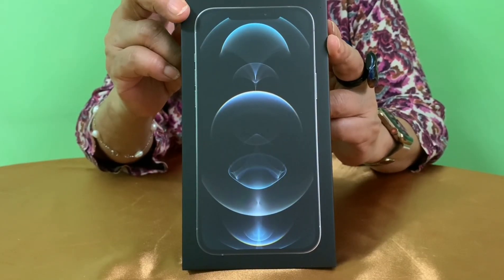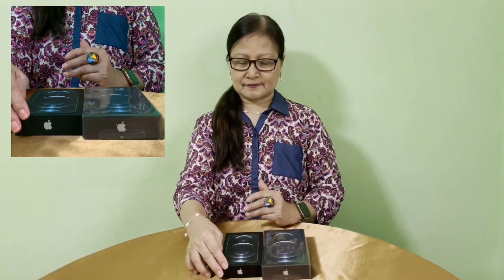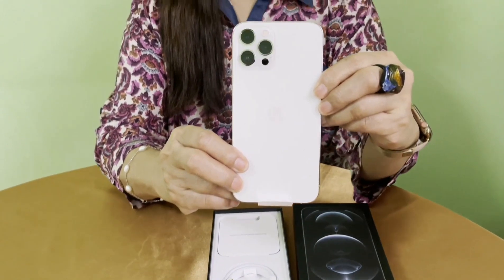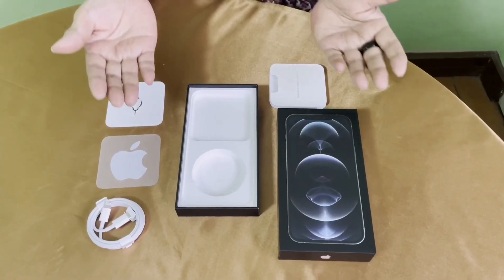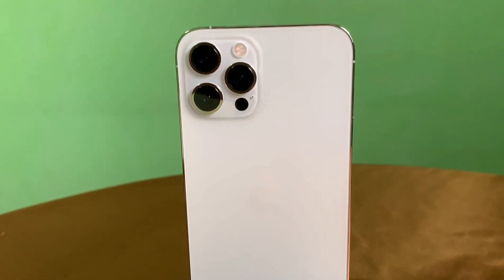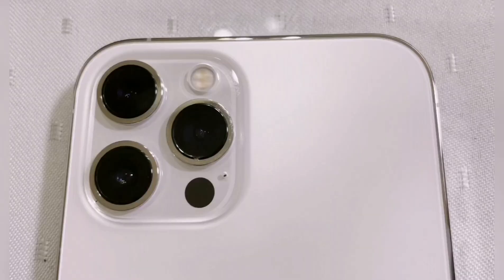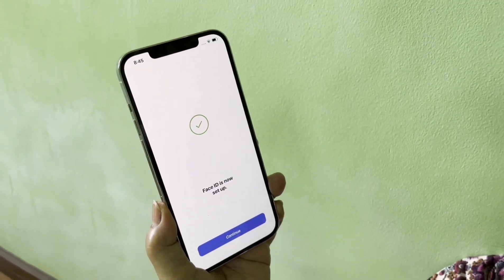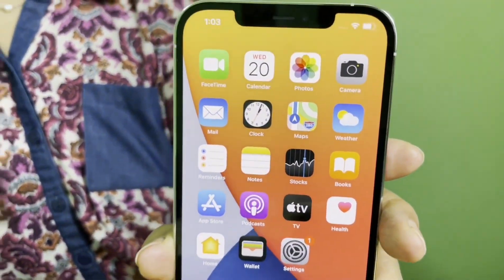Apple iPhone 12 Pro Max Unboxing and First Impressions || Silver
Today, I will be unboxing the iPhone 12 Pro Max 256 GB Silver 😃 And I'm so excited to Unbox it and see it!!! 😄